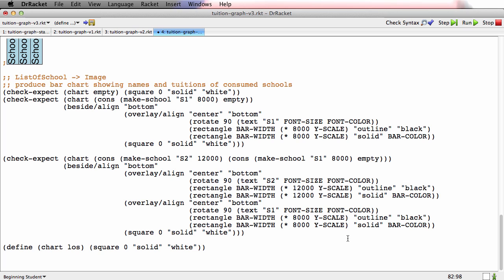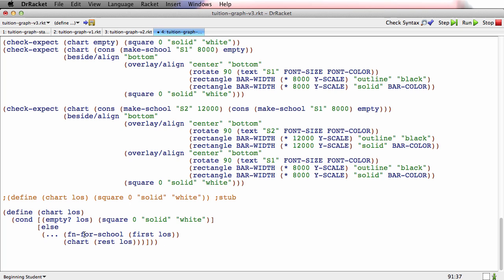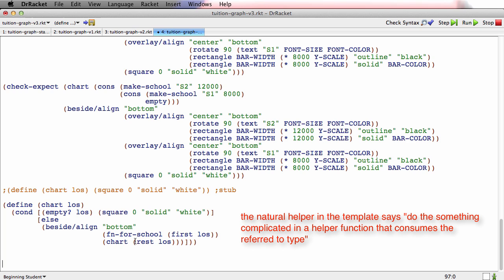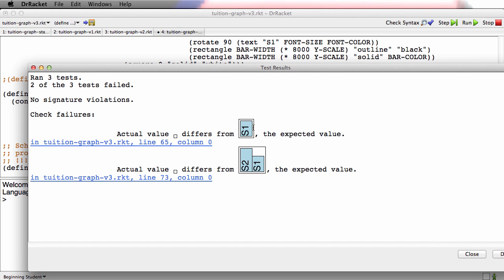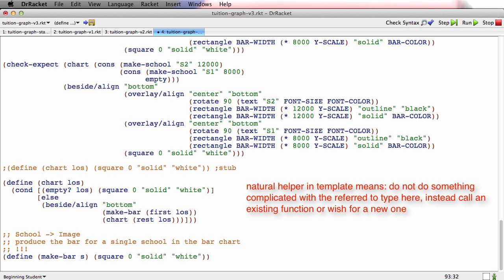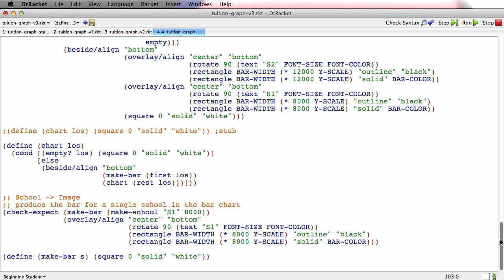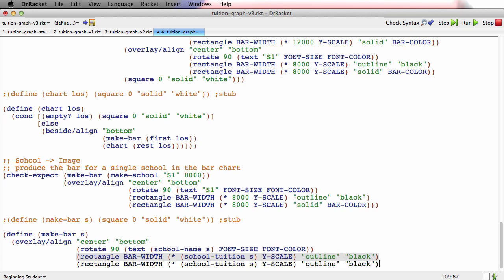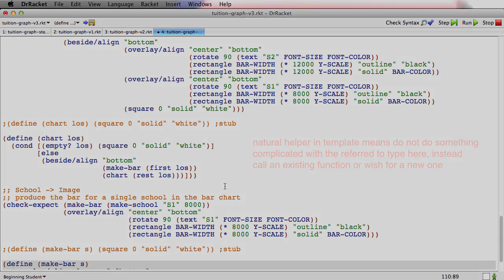Ref - The Reference Rule Part 3